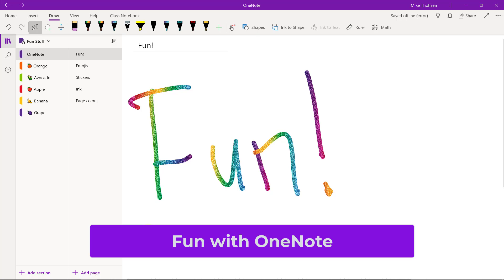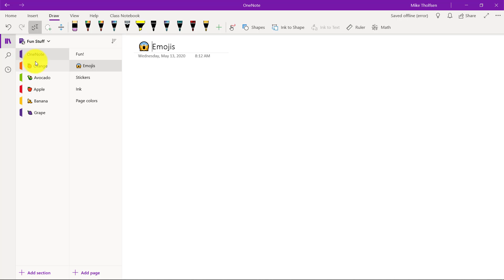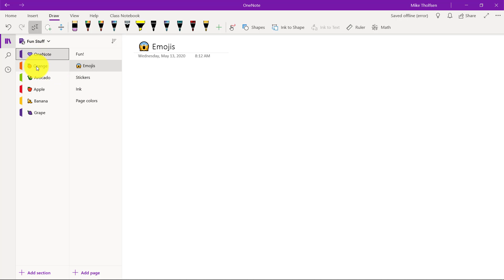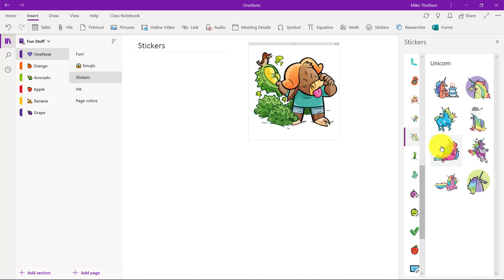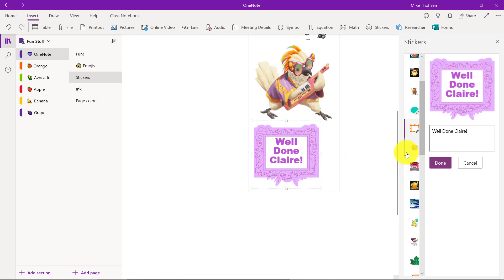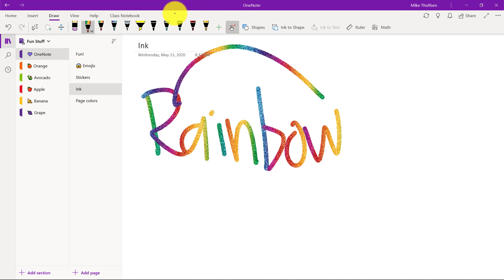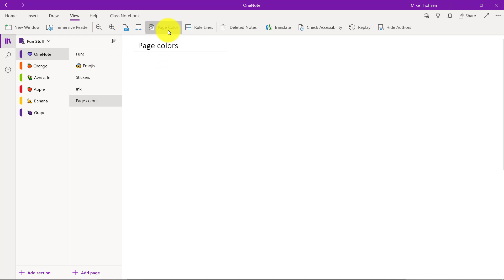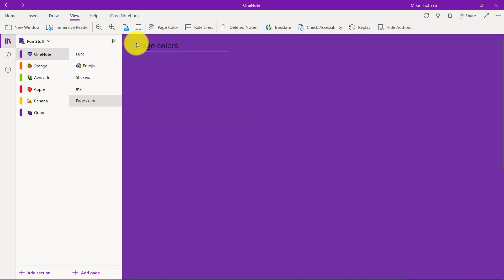Fun with OneNote - emojis, stickers, rainbow ink and page colors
A few fun things to try with OneNote - emojis, stickers, custom ink and page colors.  Keep things fun and colorful with your students while doing distance learning